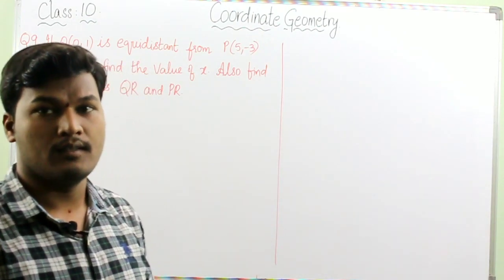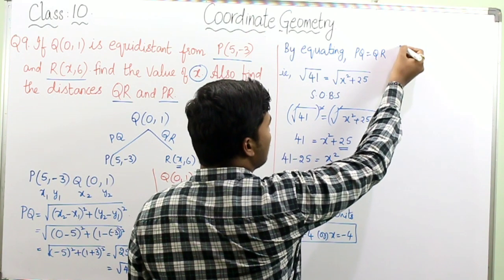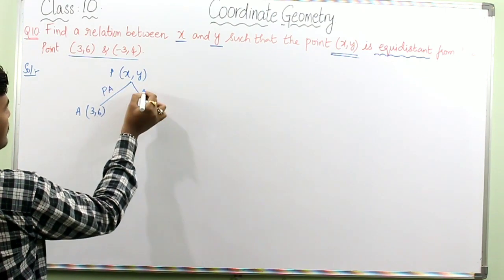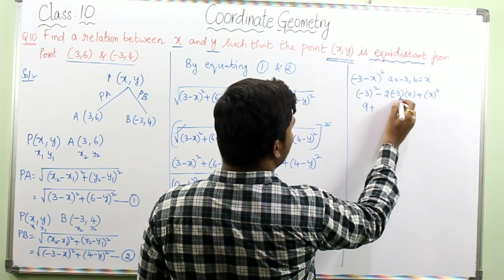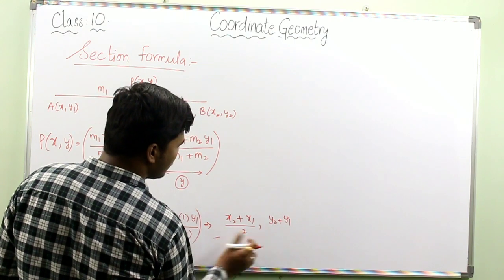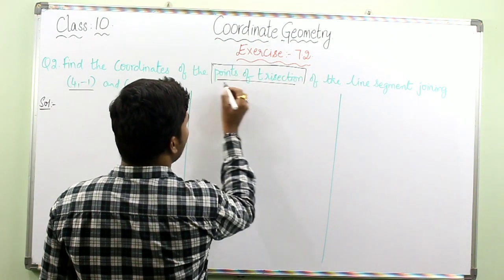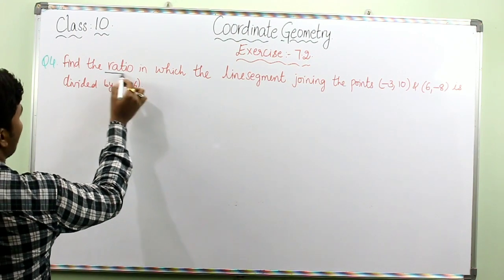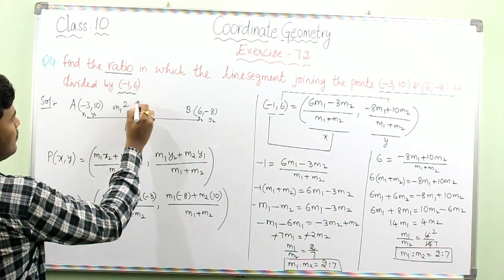CLASS X (CBSE AND SSC)COORDINATE GEOMETRY - EXERCISE NO 7.1 AND INTRODUCTION OF 7.2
CHAPTER : COORDINATE GEOMETRY EXERCISE NO 7.1(PROBLEMS 9&10) & 7.2 INTRODUCTION AND EXERCISE 7.2 PROBLEMS(1,2 AND 4)